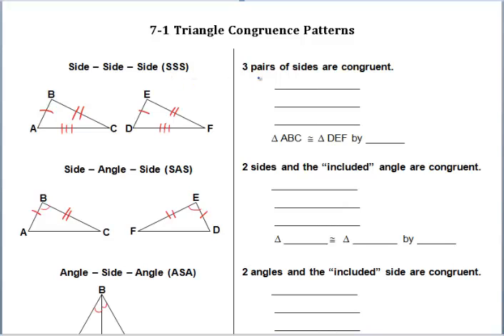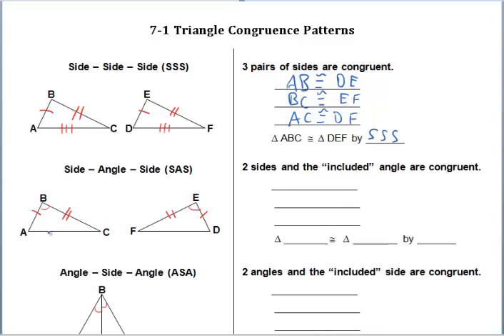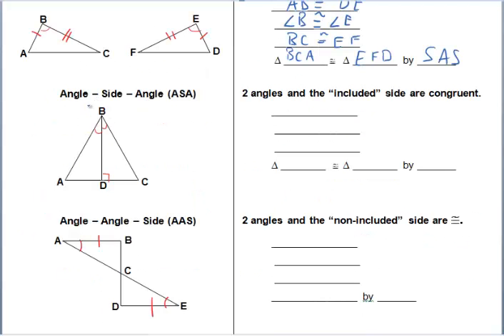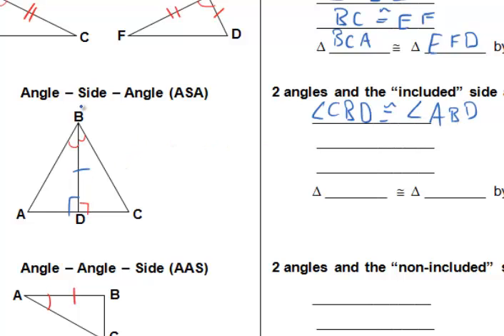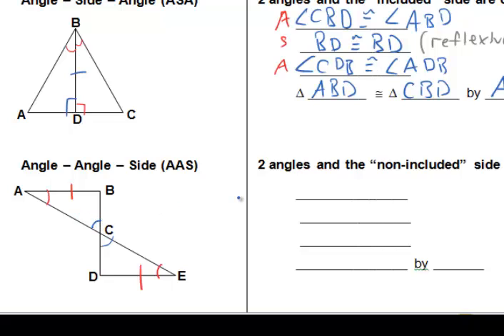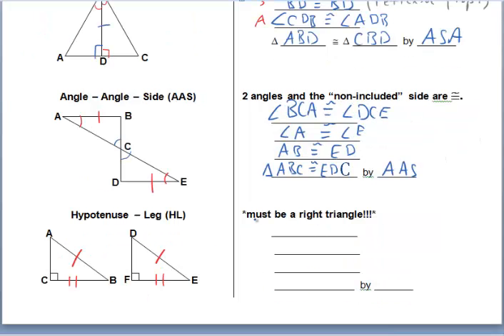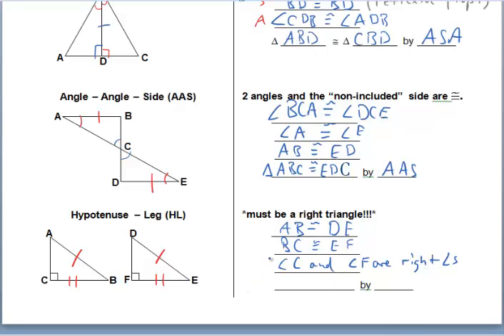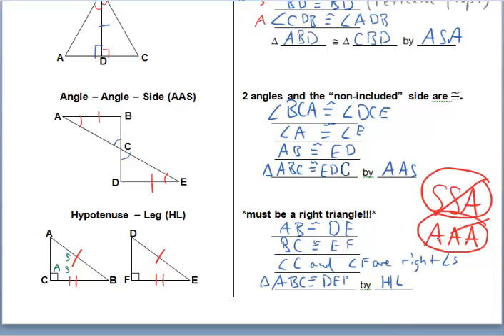Notes 7-1 Triangle Congruent Patterns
Mr. Butterbaugh's class notes on Triangle congruence patterns. 2